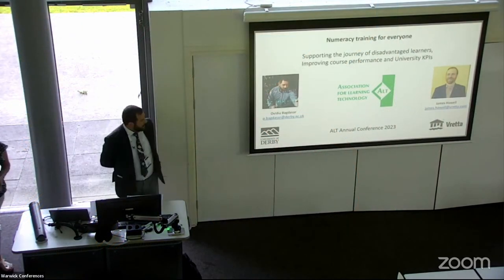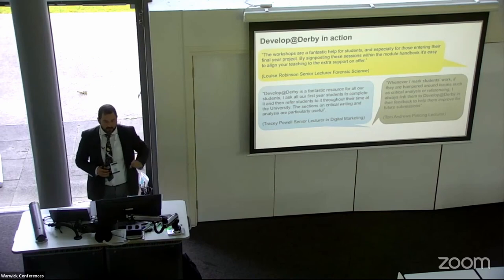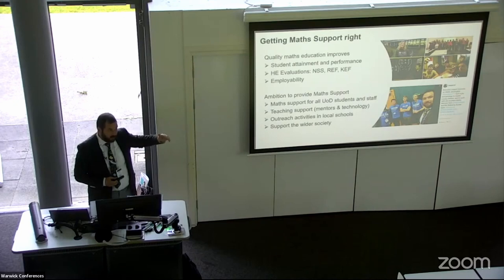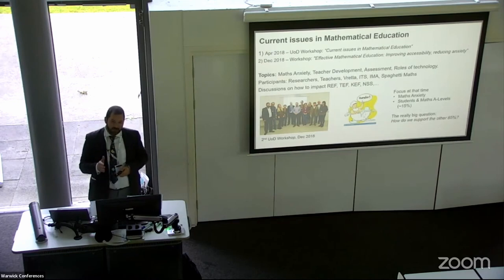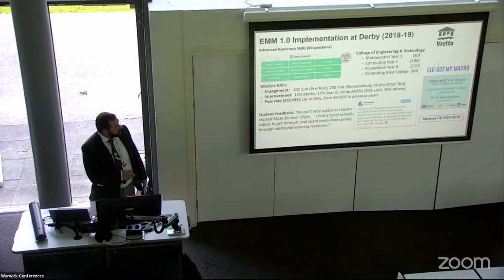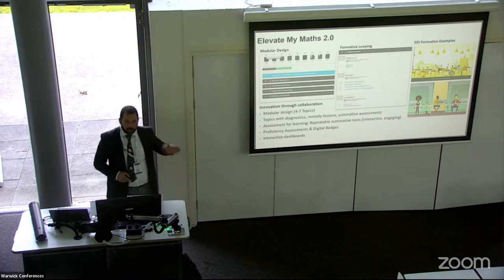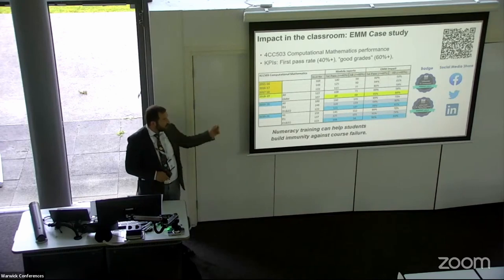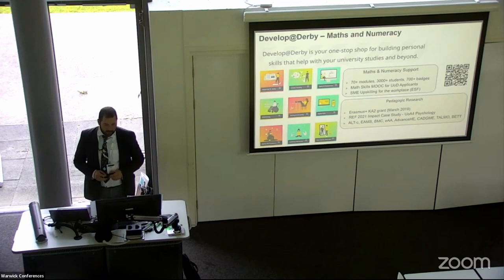ALTC23 39 Numeracy training for everyone: Supporting the journey of disadvantaged learners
Numeracy training for everyone: Supporting the journey of disadvantaged learners, course performance and university KPIs
Ovidiu Bagdasar and James Howell